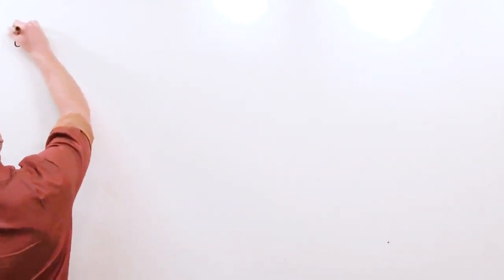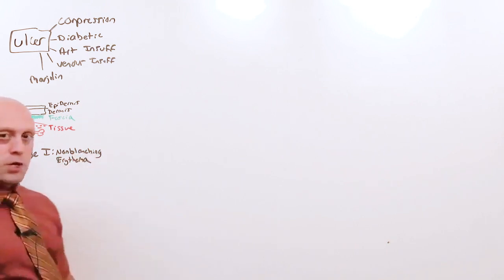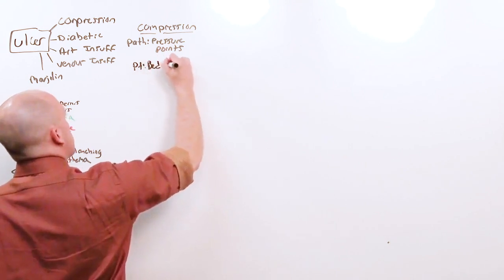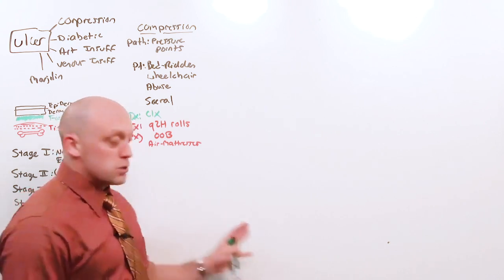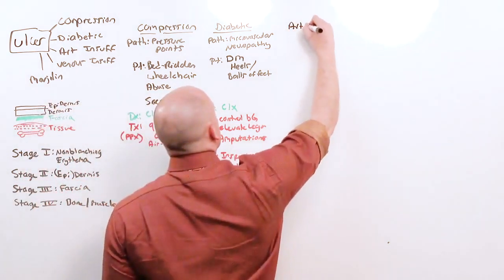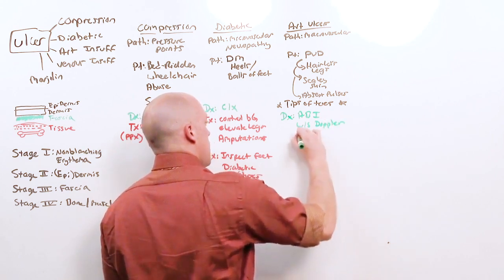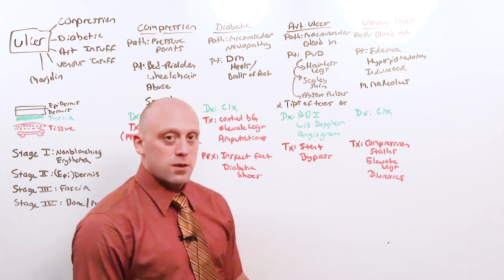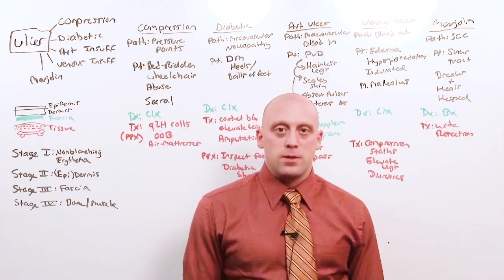11. Leg Ulcers I Surgery